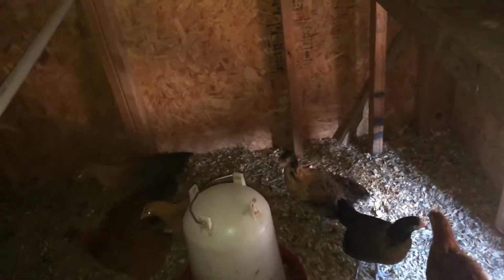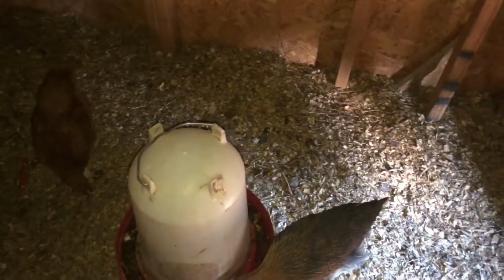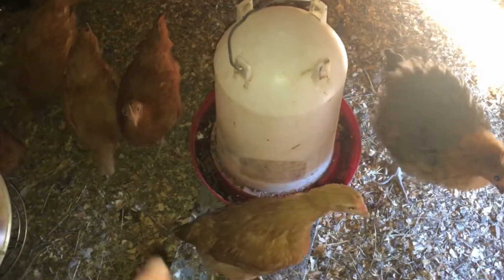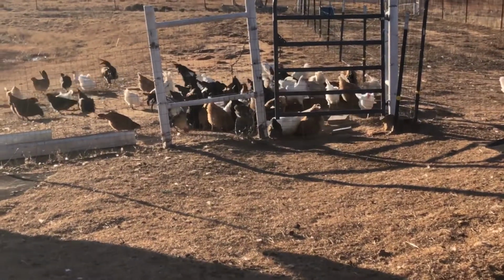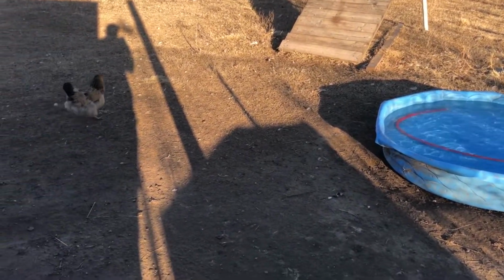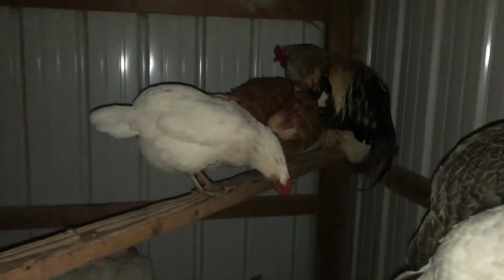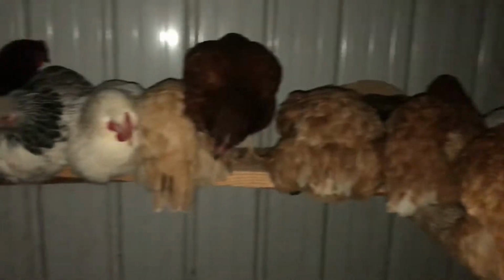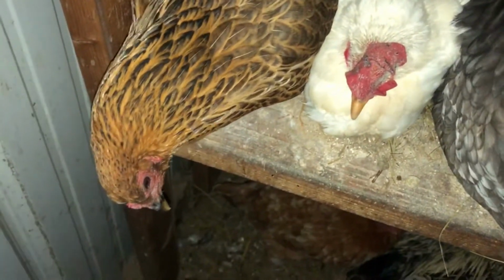The Chickens don’t like all this WIND!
On Today’s Vlog:
• It’s super windy all day and none of the animals like it!

Hi I’m Alex, Welcome to The Chicken Farm! We will be raising chicks in to full grown, happy, friendly laying hens and roosters! Along with some other animals along the way!
2018 Fall-Winter Vlog #17

Editing:
Filmmaker professional 5

Body Like a Back Road
Living to warmth
Happy Edge (acoustic)
Accessories and other things I use:

iPhone 8  — 1080p60fps HD - 4K(sometimes)
HP Windows 10 PC DeskJet
CLAW Tripod
Nikon D7000 Studio Camera